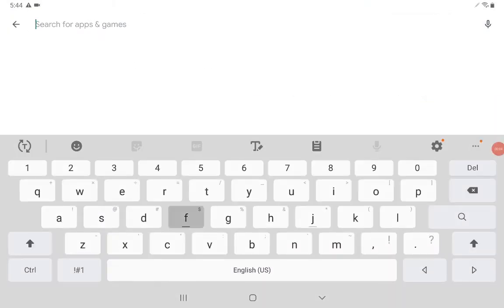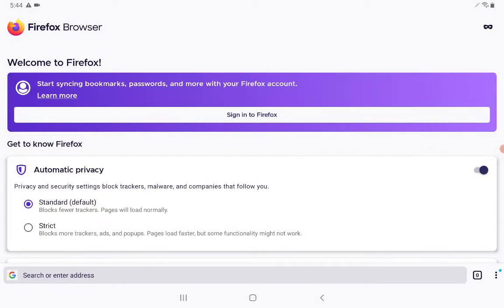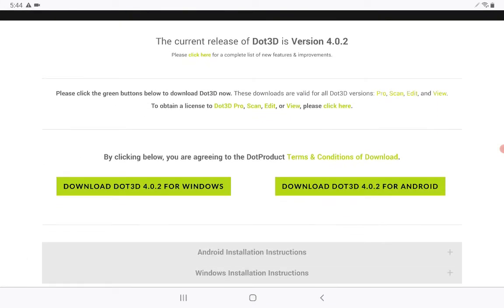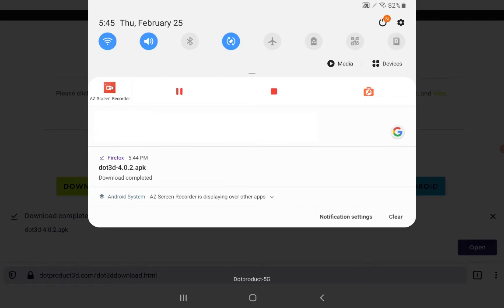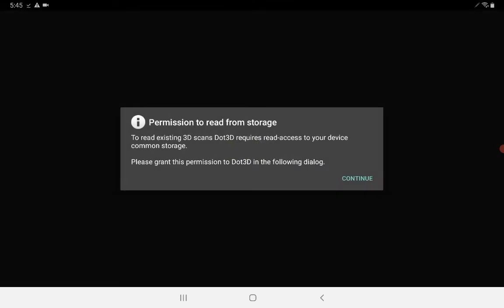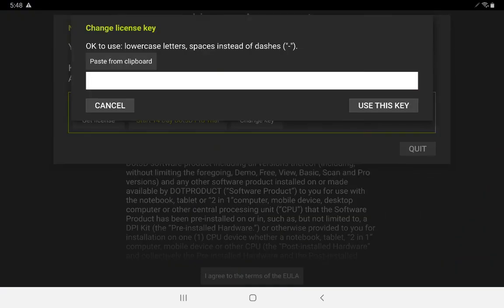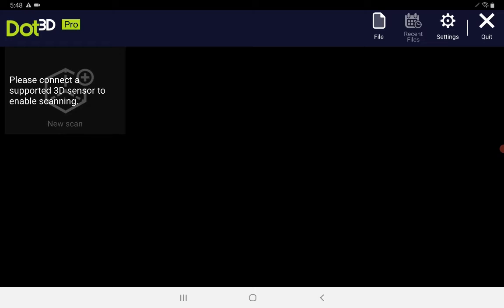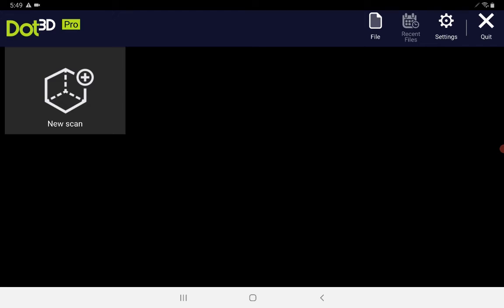Tutorial: How to Download, Install, and Activate Dot3D on Android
This brief tutorial video shows how to download the latest release of Dot3D scanning software onto an Android tablet or phone install onto the device, and activate with a Dot3D license key. This procedure applies to all license versions of Dot3D: VIEW, EDIT, SCAN, X, and PRO.